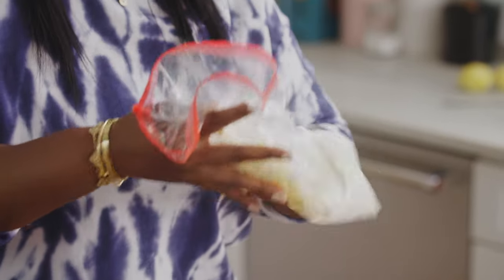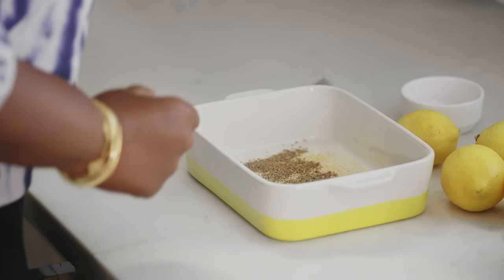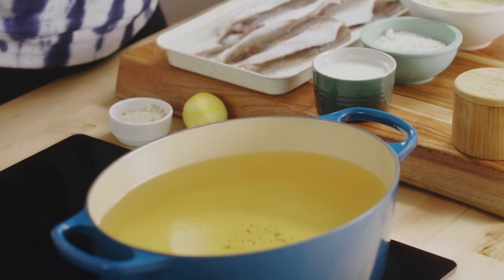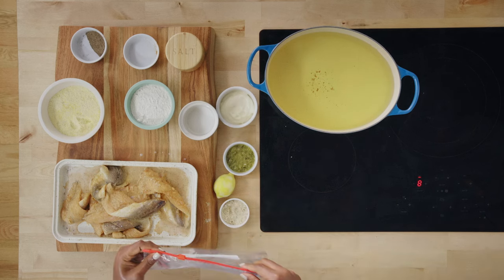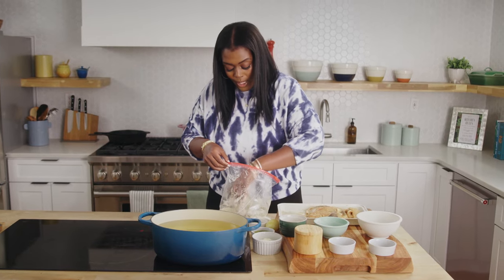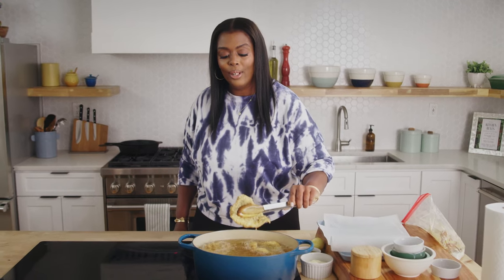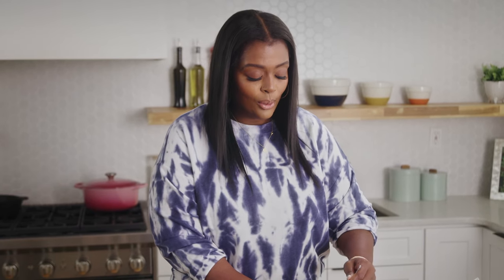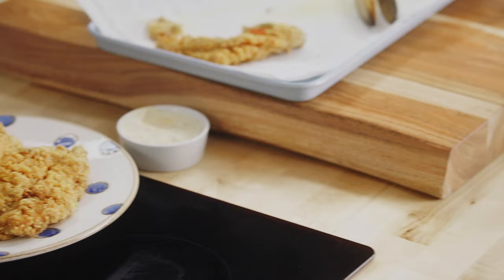A Chefs Guide to Soul Food— Fried Fish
Cook along with Millie as she prepares her recipe for light and crispy fried fish with fresh homemade tartar sauce.